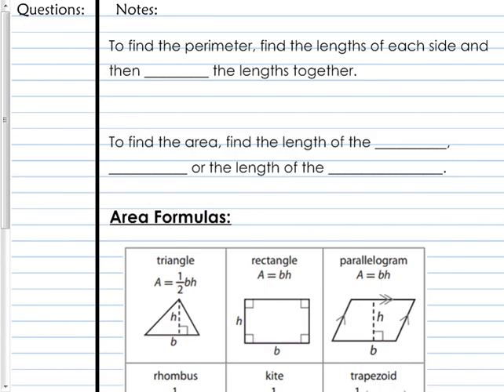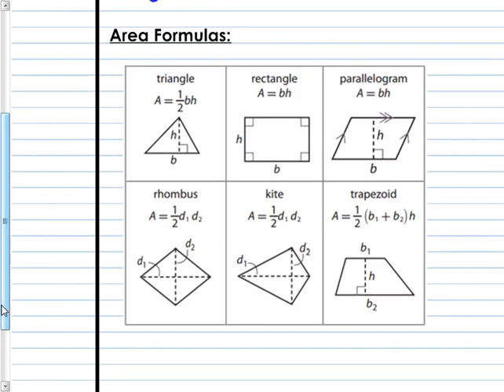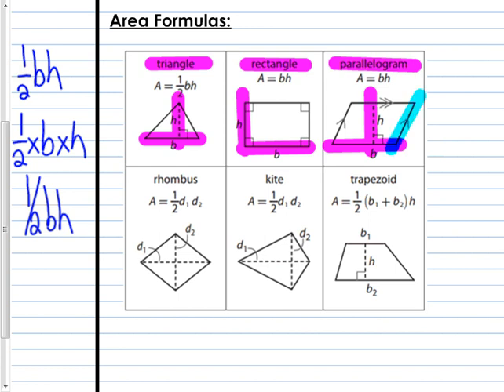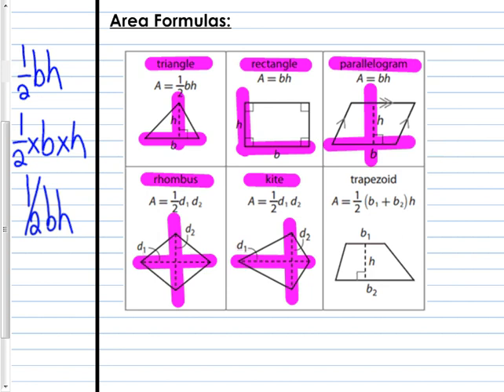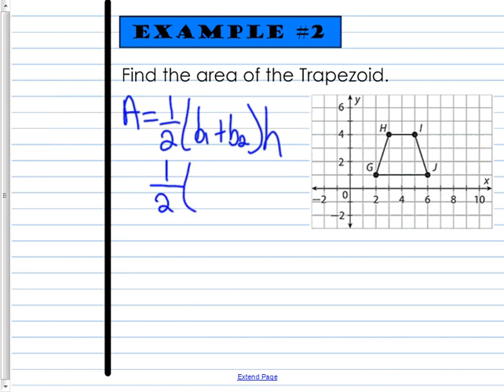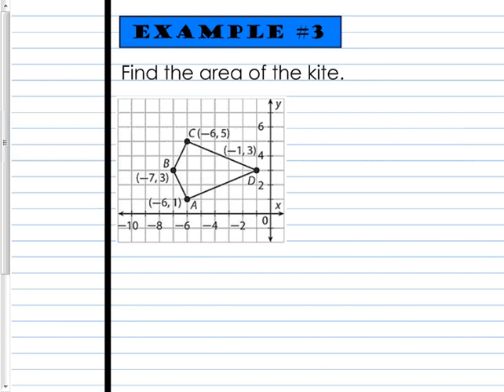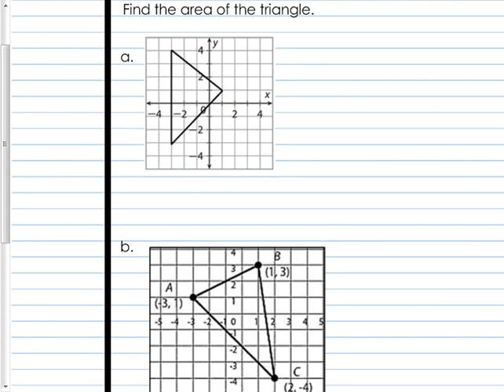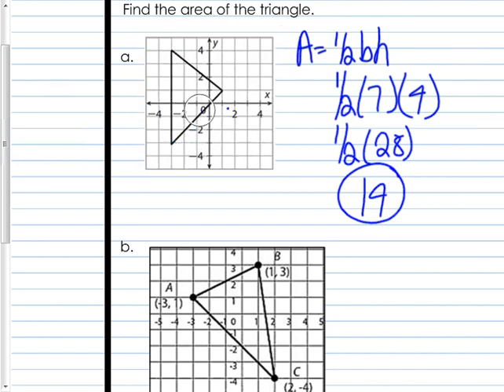10.5 Perimeter and Area on the Coordinate Plane